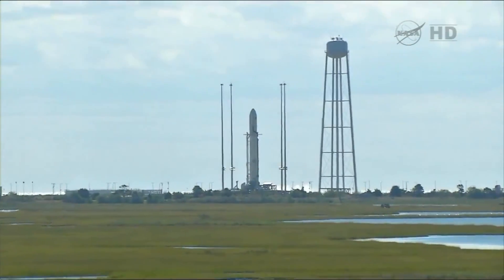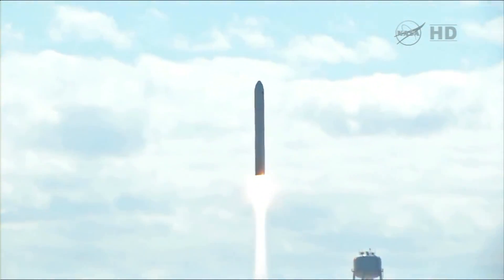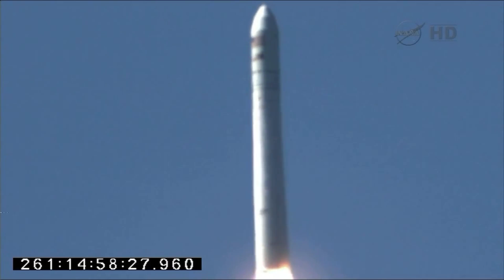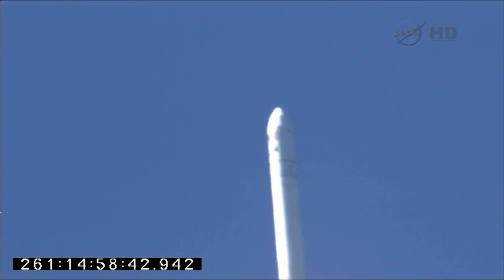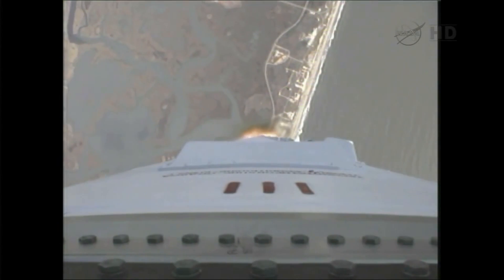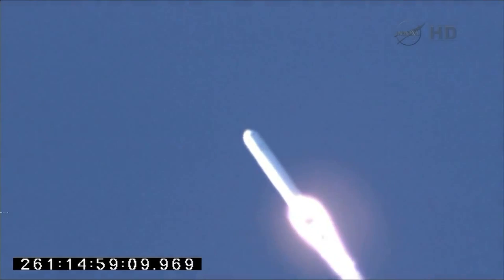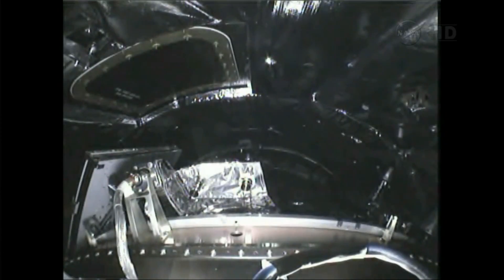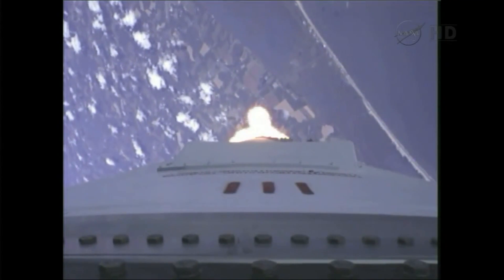Lift Off Of The Antares Rocket!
Onboard cameras offer a unique view during brief moments of the Antares rocket launch sequence. NASA commercial space partner Orbital Sciences Corp. launched its Cygnus cargo spacecraft aboard the Antares rocket from the Mid-Atlantic Regional Spaceport Pad-0A at NASA's Wallops Flight Facility in Virginia.